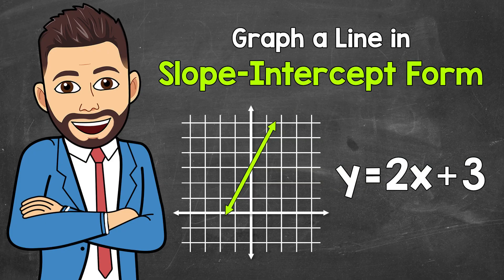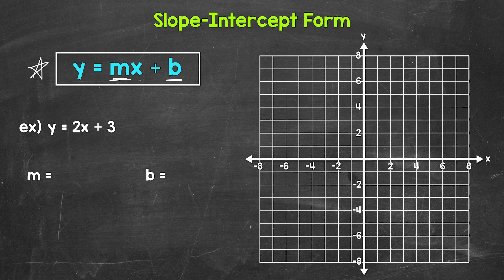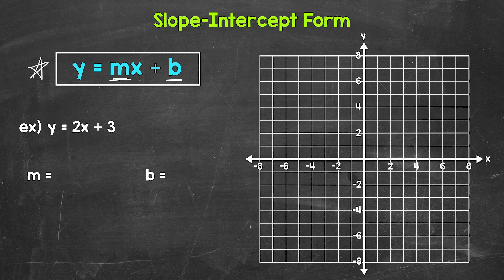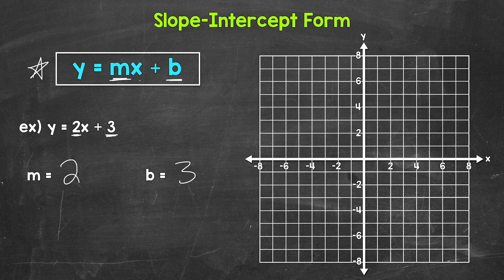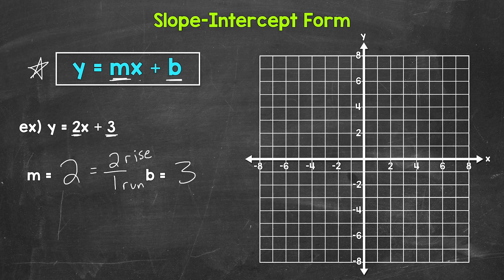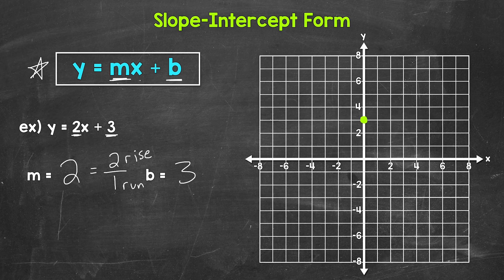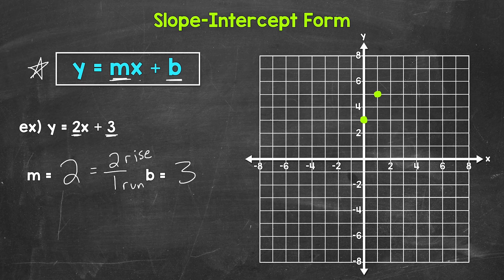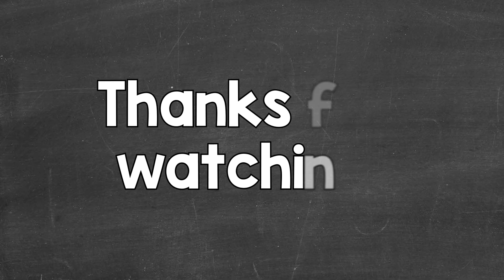Graph a Line in Slope-Intercept Form | Math with Mr. J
Welcome to Graphing a Line in Slope-Intercept Form with Mr. J! Need help with slope-intercept form? You're in the right place!

Whether you're just starting out, or need a quick refresher, this is the video for you if you're looking for help with how to graph a line in slope-intercept form. Mr. J will go through an example and explain the process step-by-step.

Hopefully this video is what you're looking for when it comes to slope-intercept form.